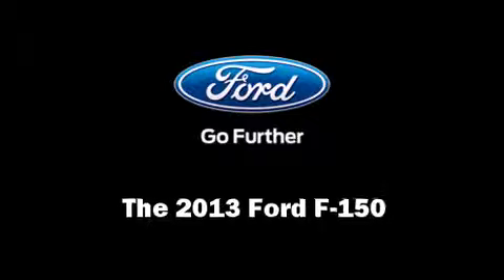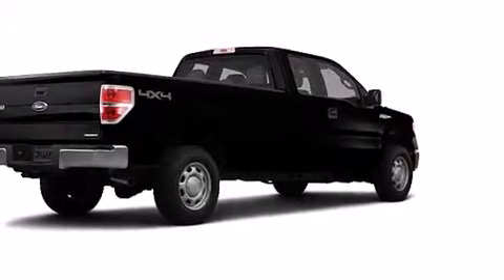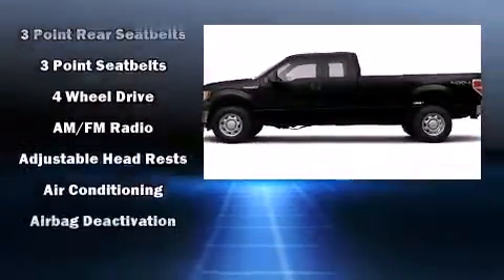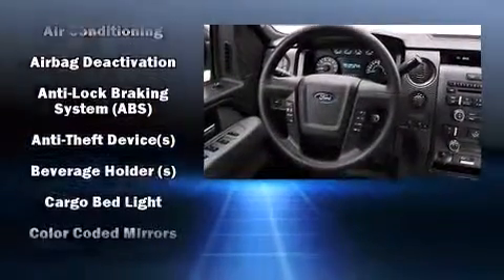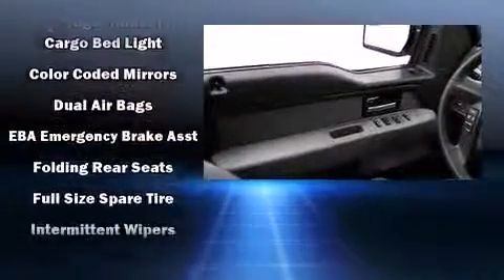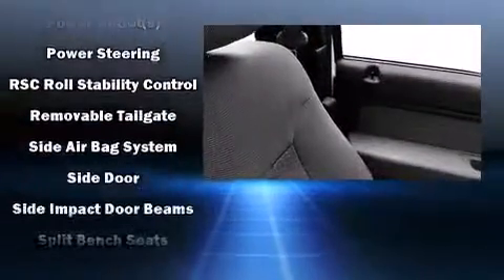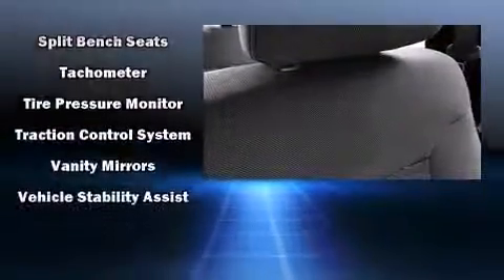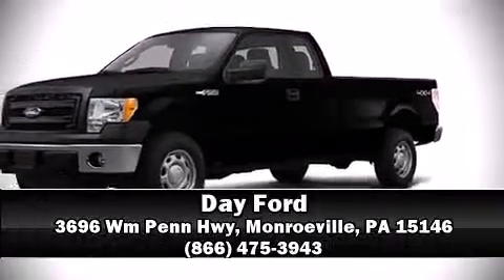2013 Ford F-150 in Monroeville, PA 15146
Day Ford
3696 Wm Penn Hwy

You're going to love the 2013 Ford F-150. Ford prioritized comfort and style by including: a tachometer, variably intermittent wipers, a rear step bumper, air conditioning, tilt steering wheel, and more. Audio features include an AM/FM radio, and 4 speakers, providing excellent sound throughout the cabin. With side curtain airbags supplementing the rest of the safety network, you can be assured that you and your passengers will experience top-tier protection. We offer competitive pricing, and the area's best shopping experience. Stop by our dealership or give us a call for more information.